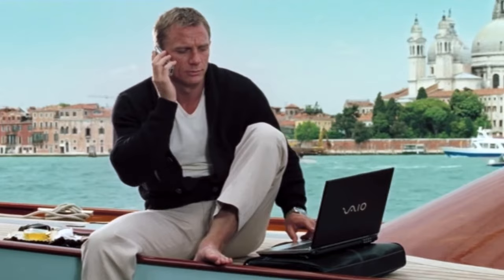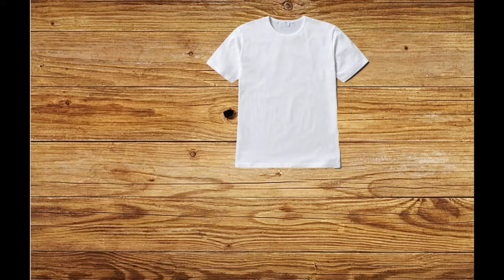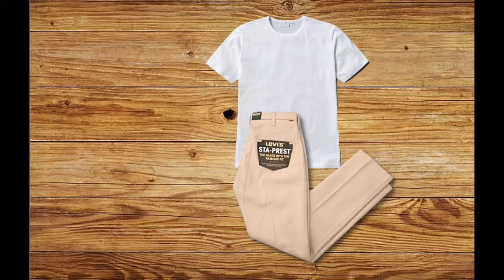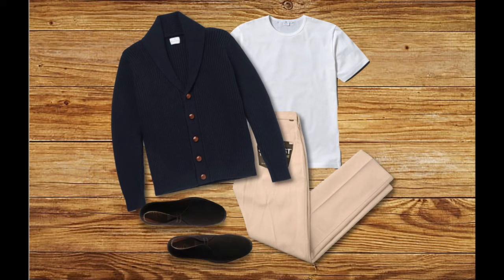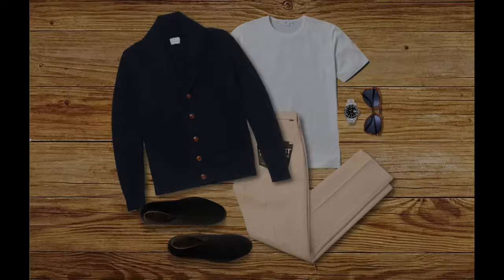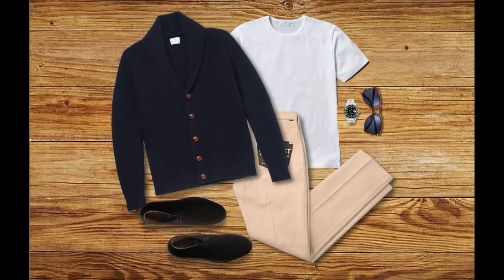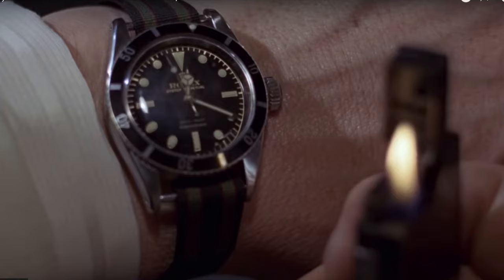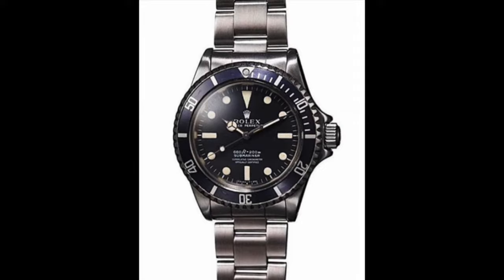Steal the style of these 2 Kings of Cool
How to dress like James Bond AND Steve McQueen in one accessible outfit